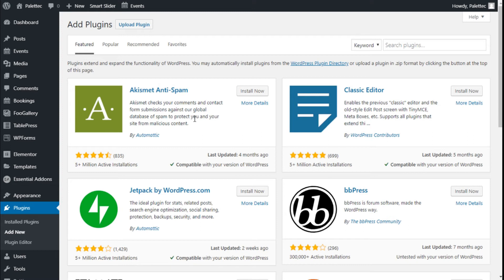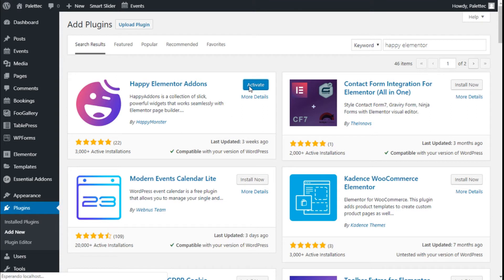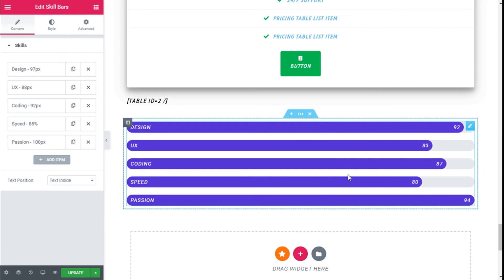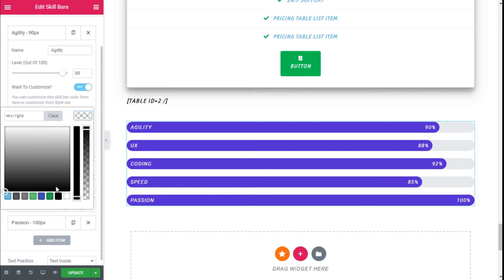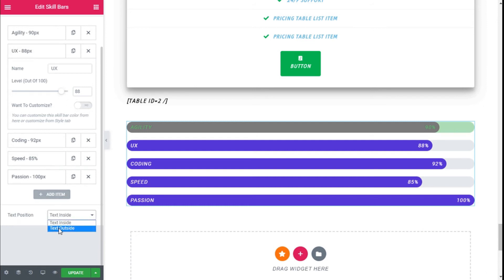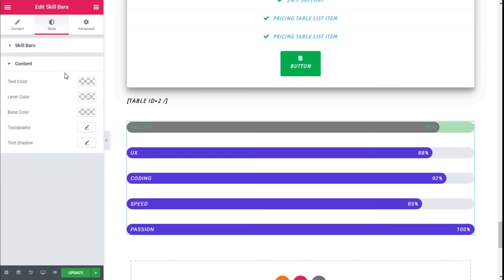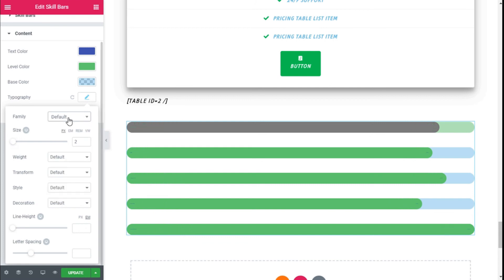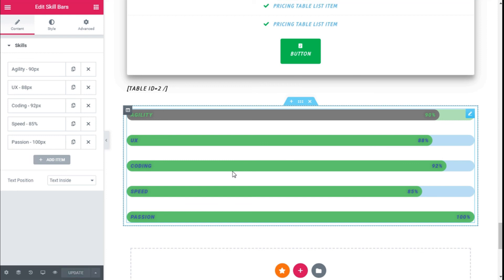How to add a Skill Bar to Wordpress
Easy way to add Skill Bars to Wordpress using Elementor Page Builder and Happy Elementor Addons.